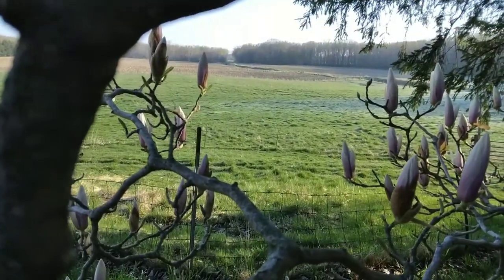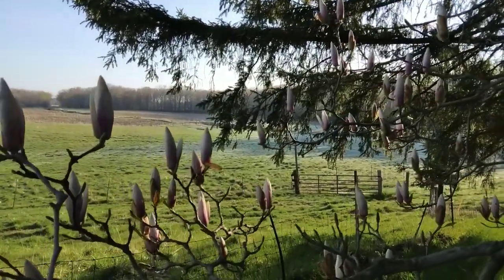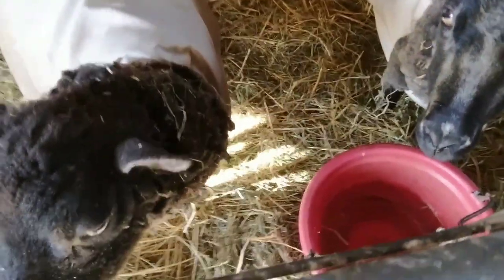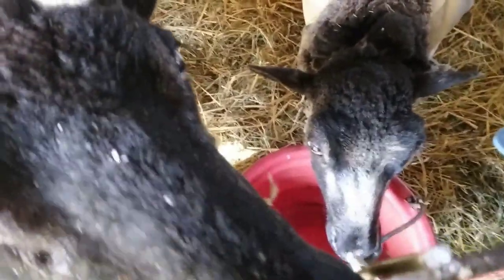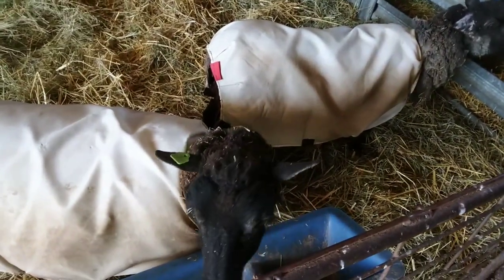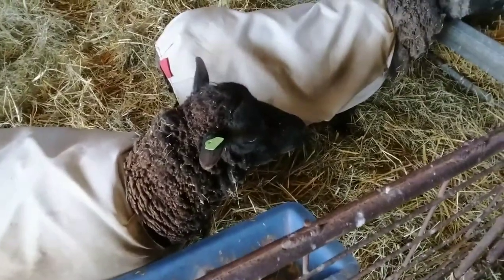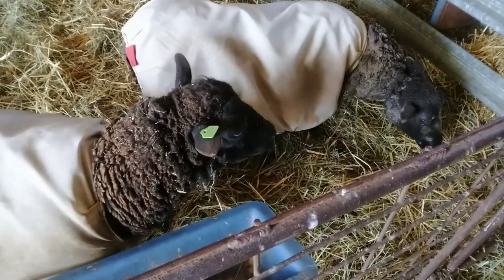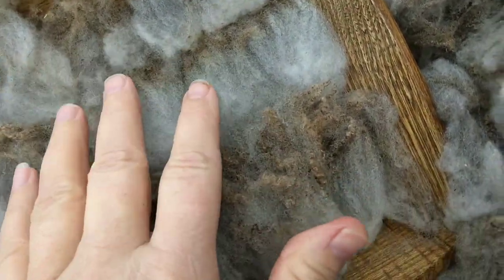Mittens in May - Handspun, Handknit, Sheep & Wool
Let's keep making yarn! Join me for the month of May to make a pair of mittens from handspun yarn mittenspinalong No rules, just encouragement and at the end, a pair of mittens - any pattern, any fiber you'd like to use. Works in progress are absolutely fine, too! I spoke about this last episode

And referenced this beloved book, Knitters Almanac by Elizabeth Zimmermann